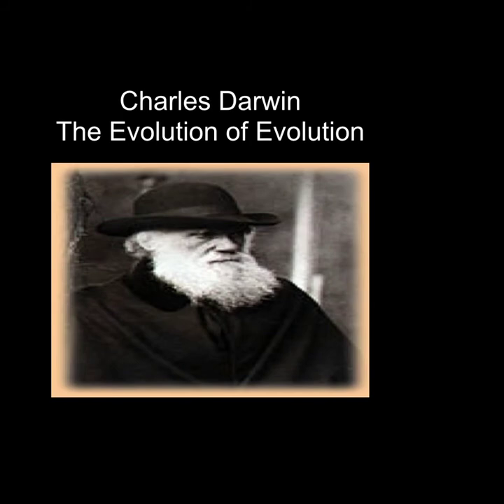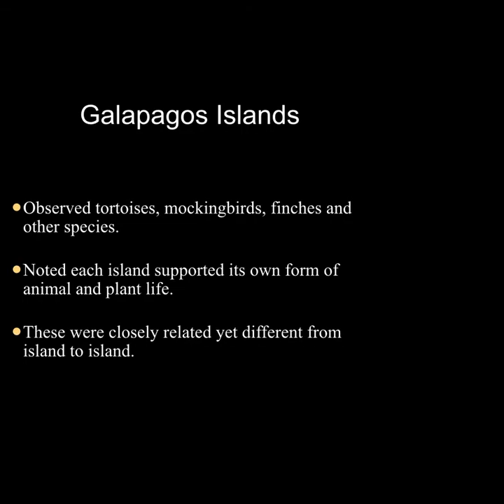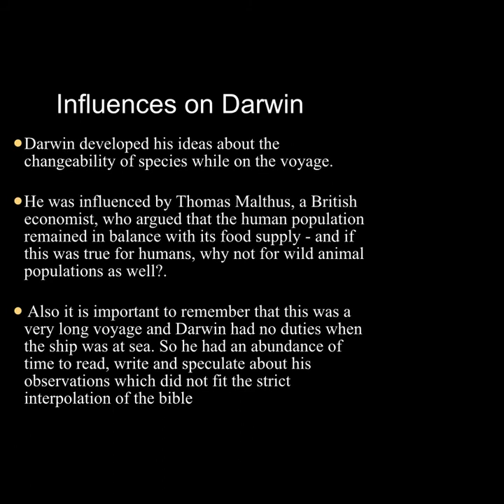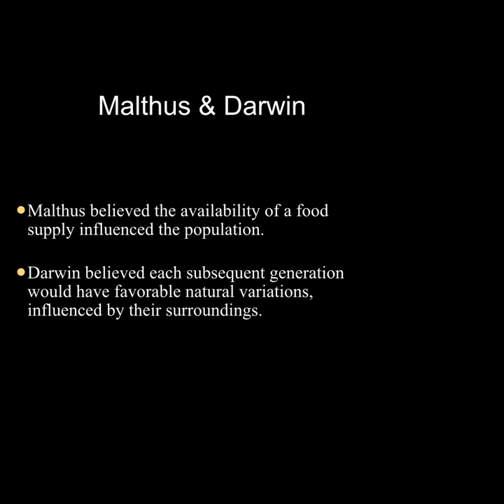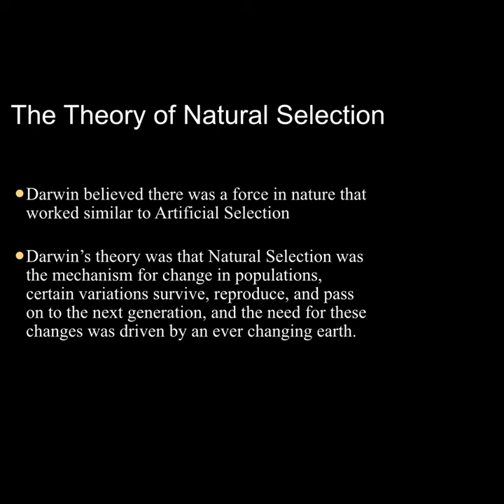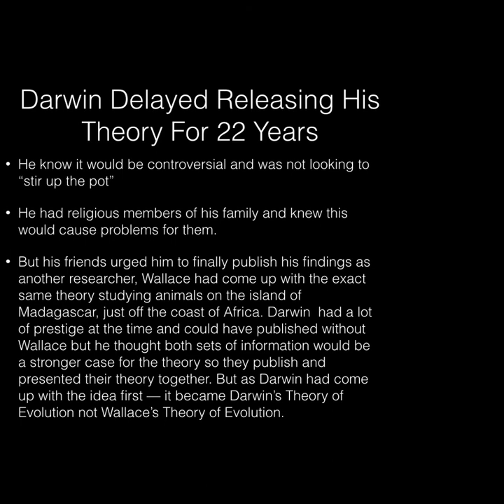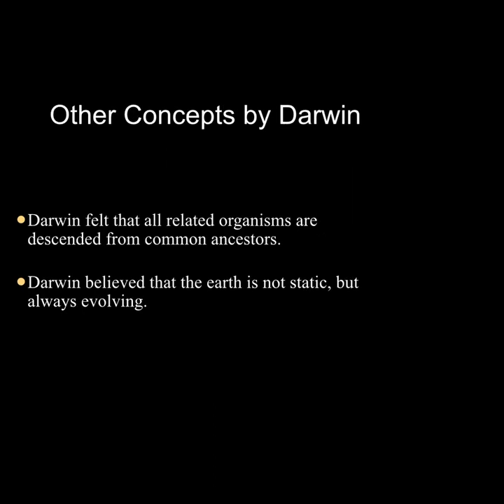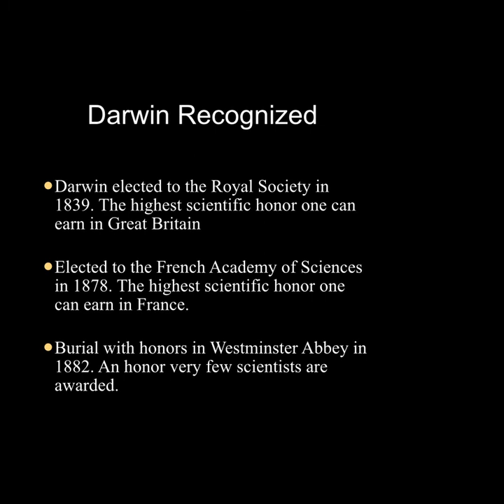theevolutionofevolution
The development of the theory of Natural Selection from the Voyage of the HMS Beagle to the publishing of the theory